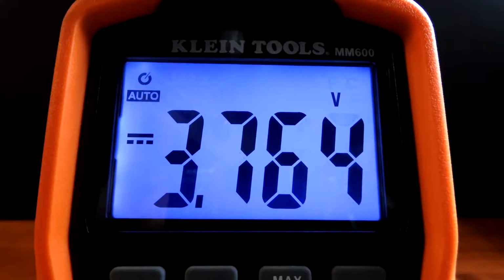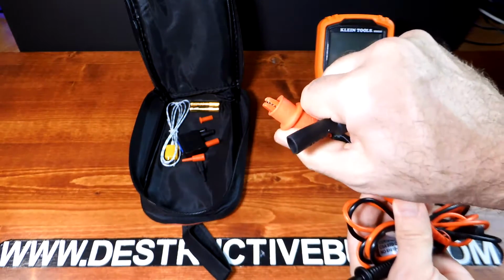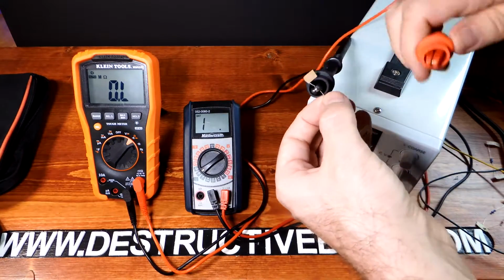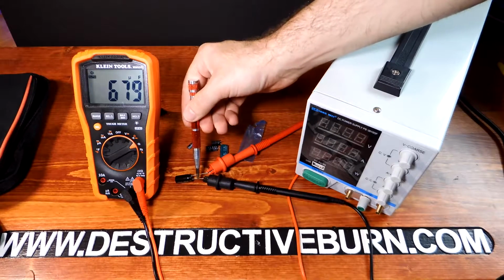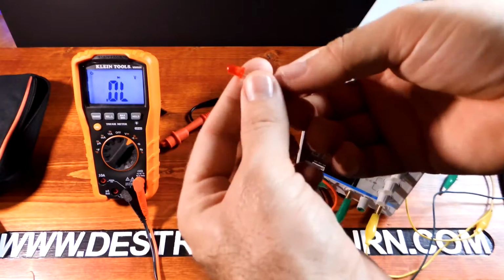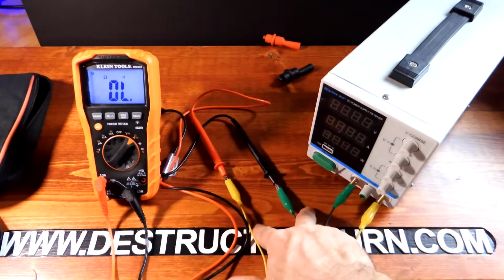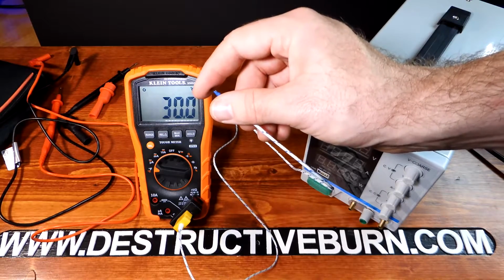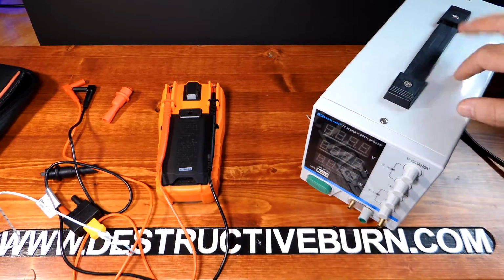KLEIN TOOLS MM600 Multimeter Review & Testing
♥——ABOUT——♥
This is just a small unprofessional review of the Klein Tools MM600 Multimeter I picked up from Homedepot in Canada.
Not the best Multimeter, but it's ok for the basics.  It's far better than what I already have.

Please note: I'm not professional and I don't claim to be one.